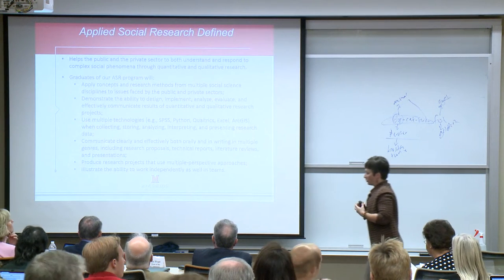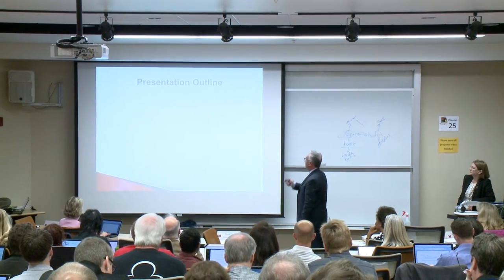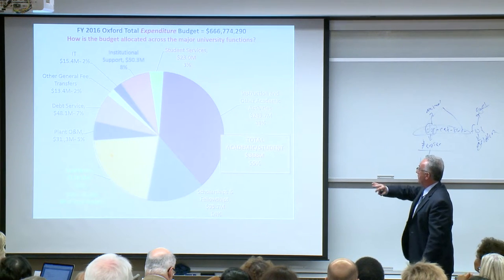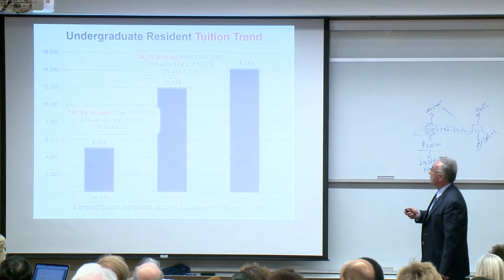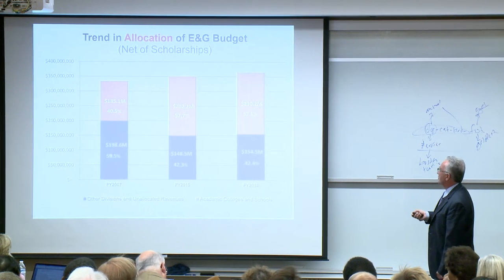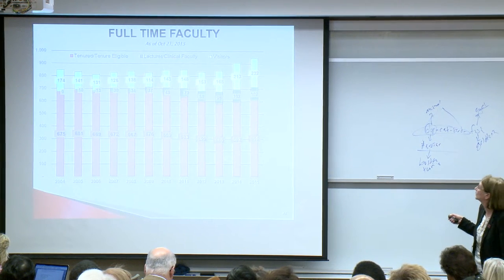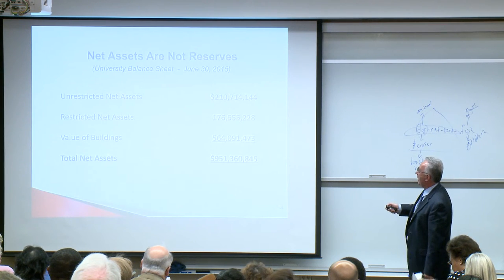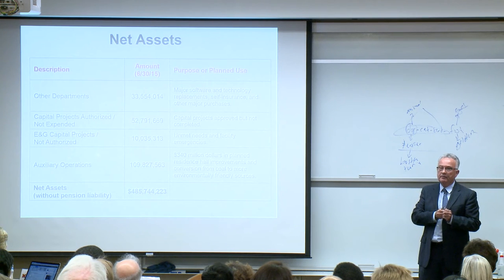MIami University Budget Forum 10/26/2015